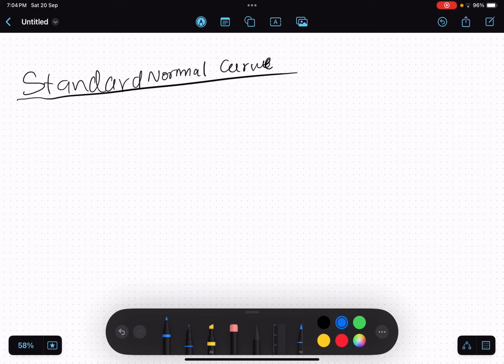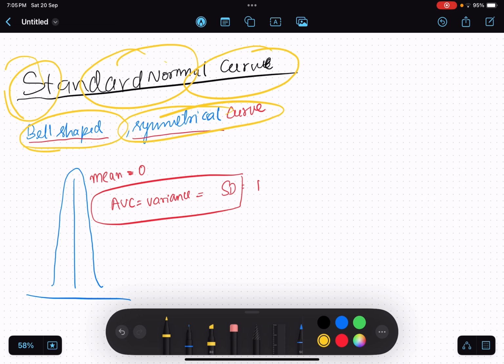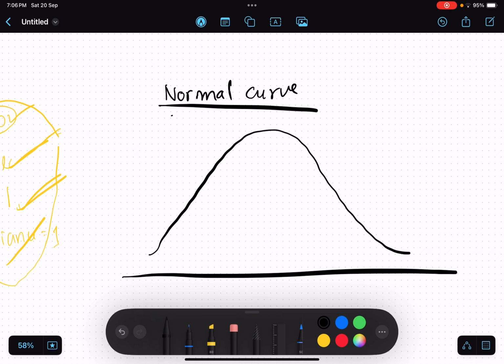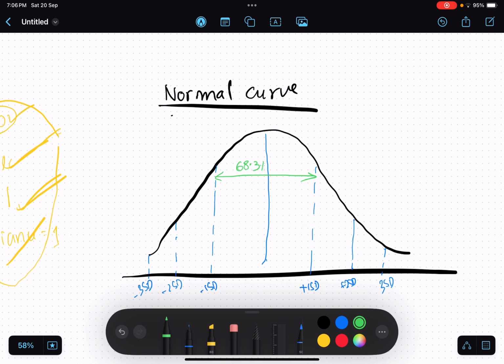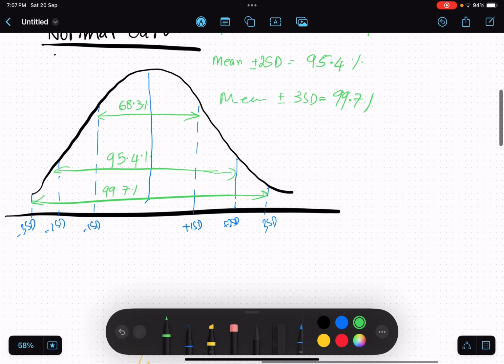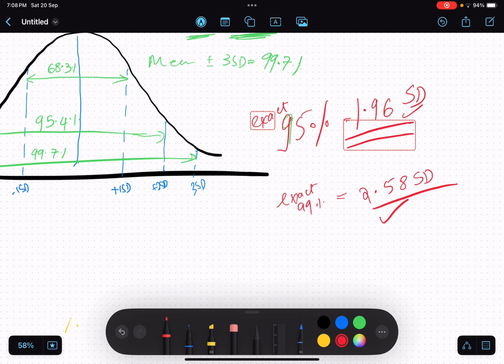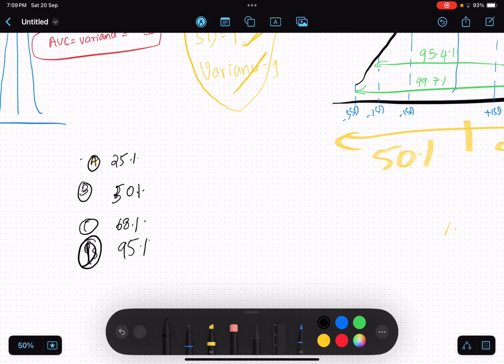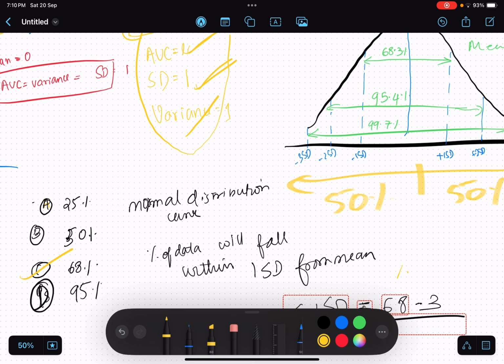BIOSTATS- normal distribution curve, skewed distribution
About this video:
In this session, we cover [] which is a high‑yield concept for NEET PG / INICET / University exams.
Expect clear explanations, exam‑pattern questions, mnemonics & tips to retain better.
📚 What you’ll learn:
Key definitions & physiology/pathology/anatomy relevant to the topic
Important exam‑oriented points & common pitfalls
Sample questions & way to approach them
Memory aids & useful mnemonics